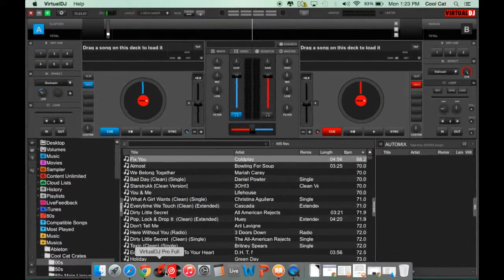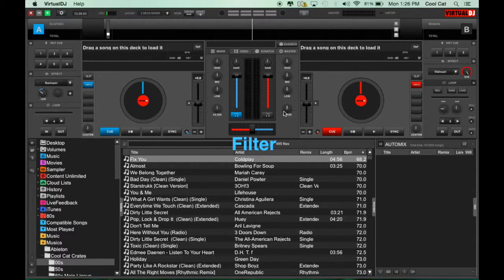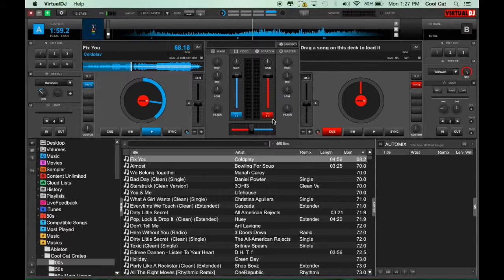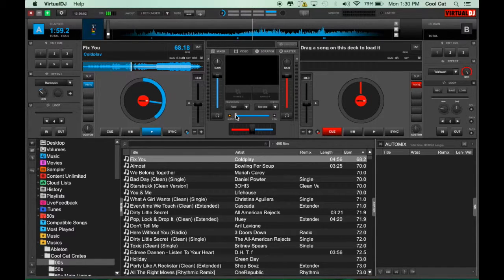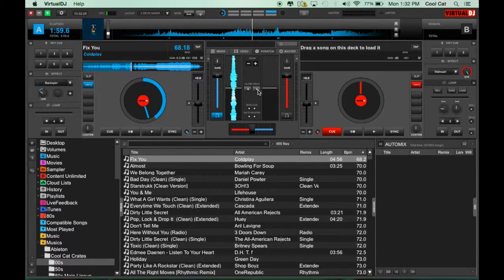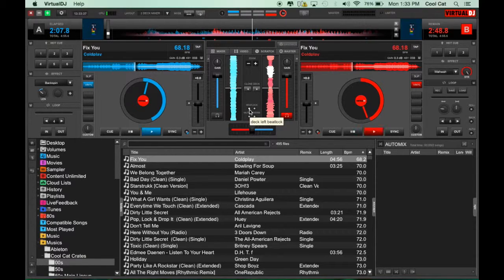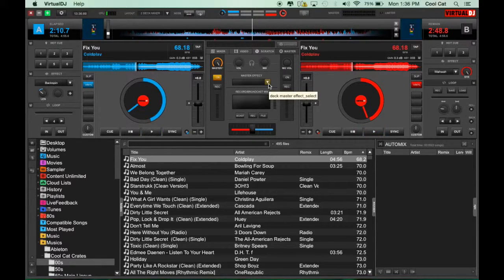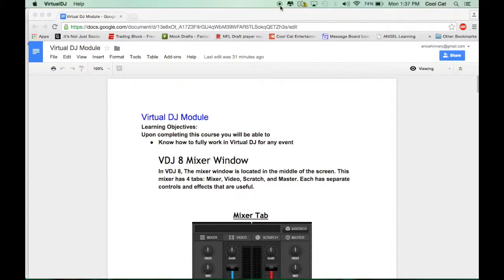VDJ8 Video 2 Mixer Tab, Video Tab, Scratch Tab, Master Tab